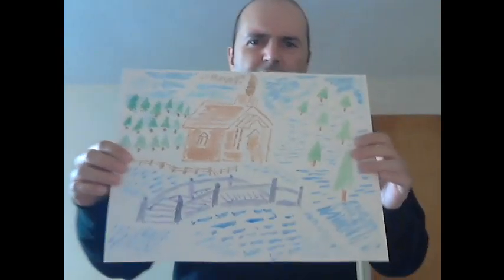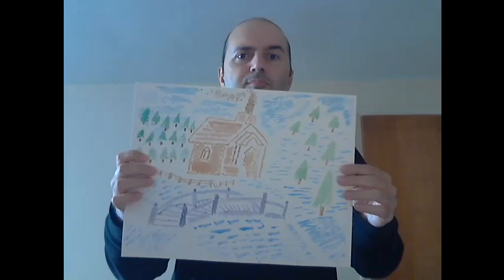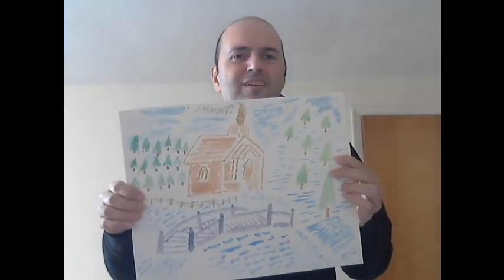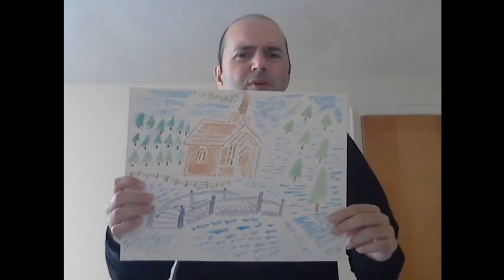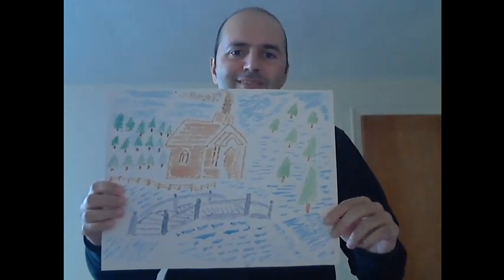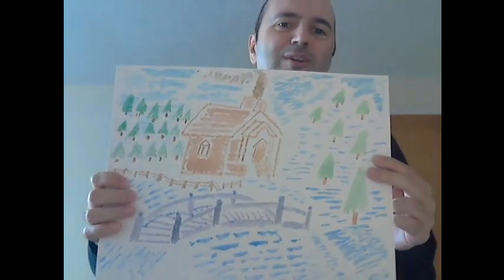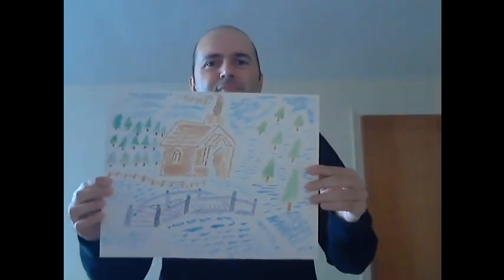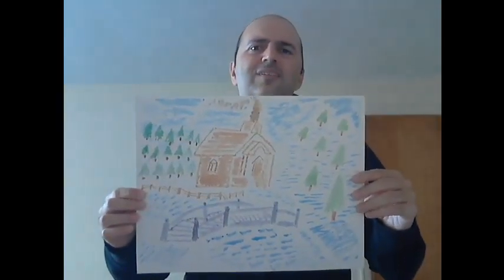Winter Cabin painting